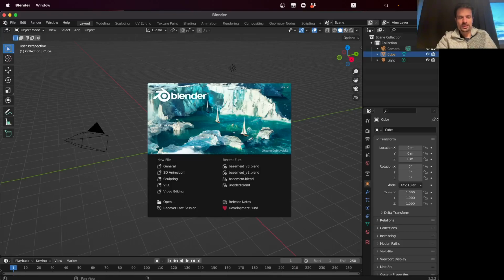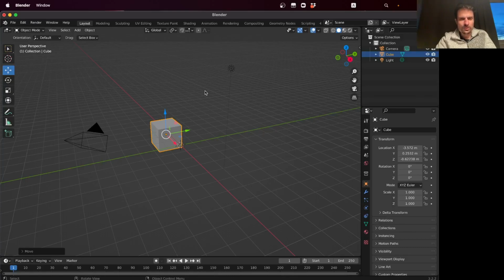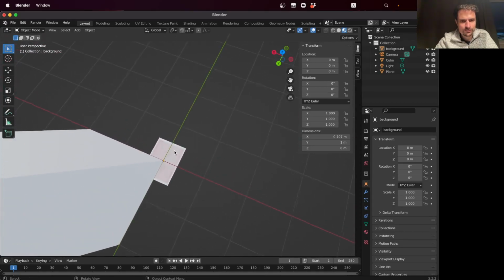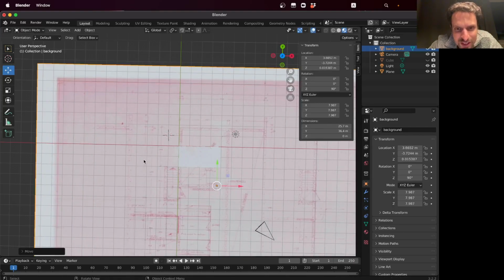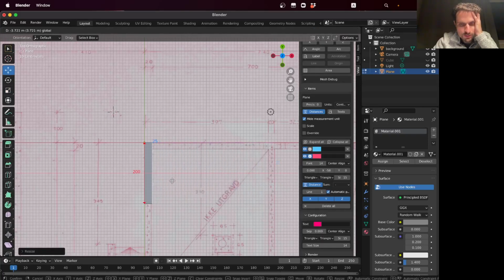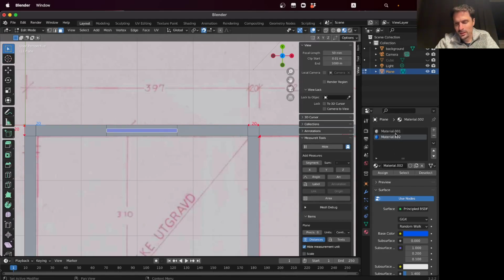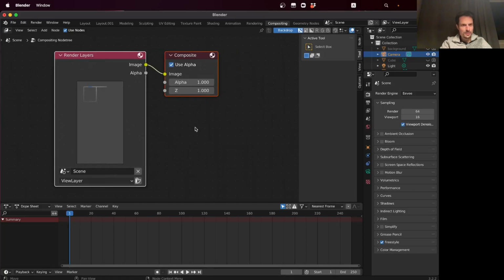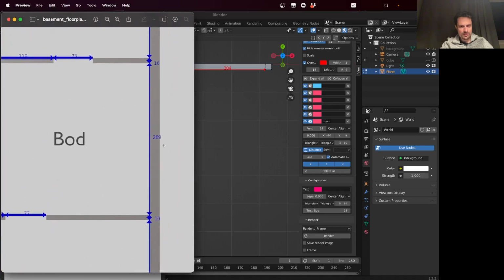Floor plans using Blender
Learn how to draw floor plans at scale for free.

Blender is free and open source software with an extensive user community.